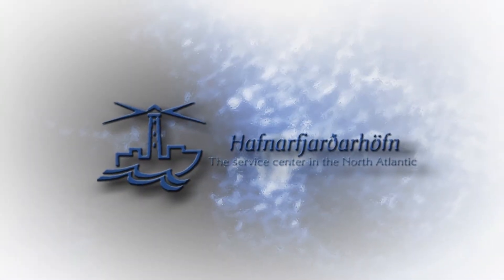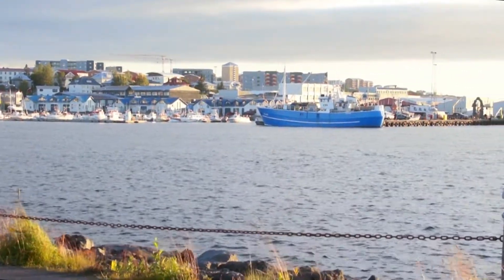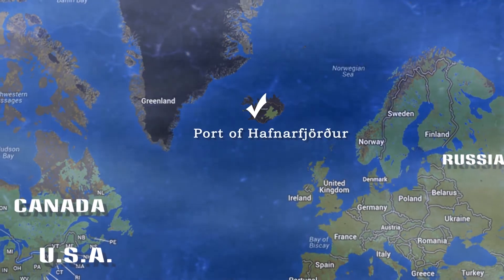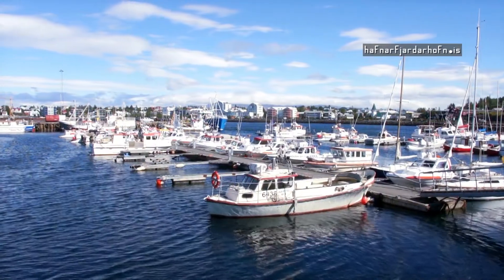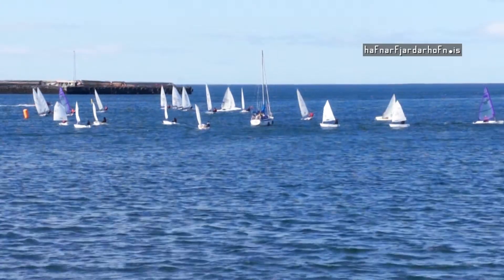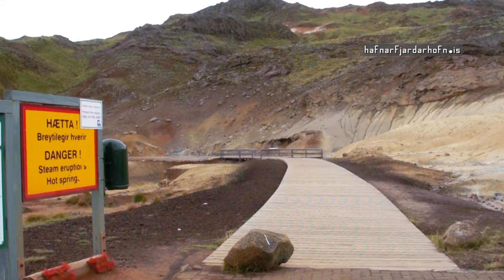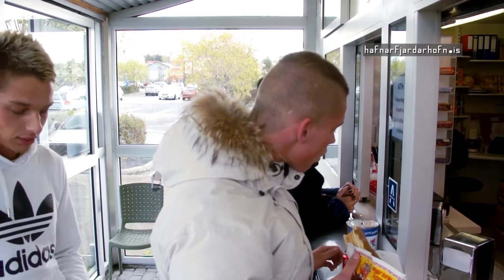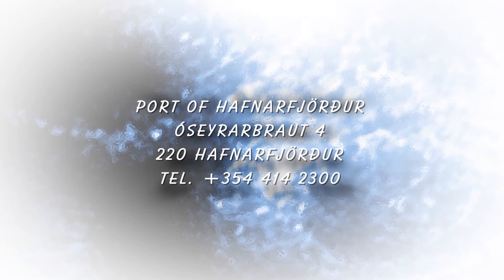Port of Hafnarfjörður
Along the south west coast of Iceland lies a lovely natural harbor unlike any other. Shaped by flowing lava over 7,300 years ago, the Port of Hafnarfjörður is a protected bay, with ice free access throughout the year.  The Port has Iceland's longest continuous history of trade, dating back to the 1300s.